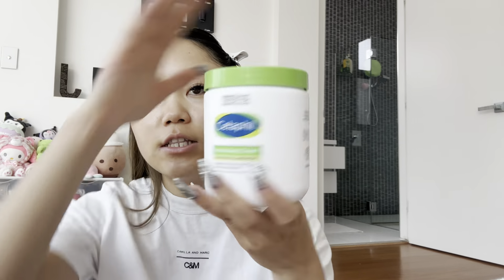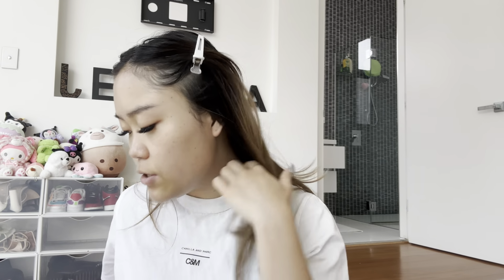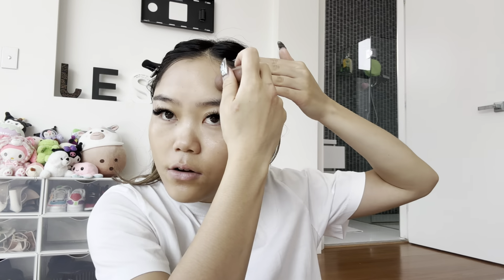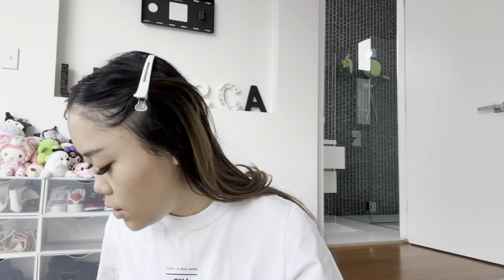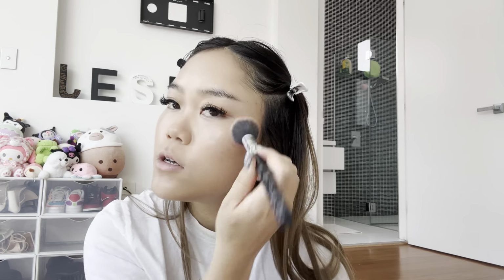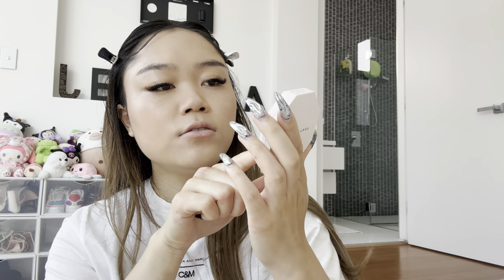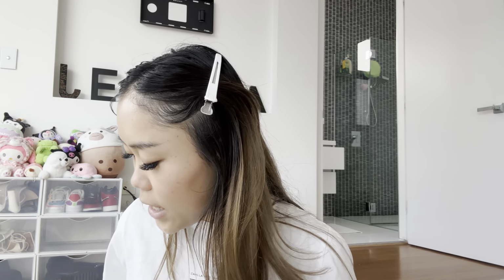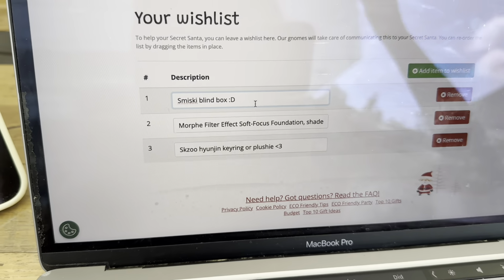LAST DAY OF UNI morning routine, easy everyday makeup, outfits, tutorial, GRWM, chill day (uts vlog)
We’ve reached the end of the spring semester and all that is left are finals to endure. Thank you for coming along this journey with me through the semester. In this video we show what university students are really wearing, my everyday makeup routine, end of semester recap and concert debriefs (Olivia Rodrigo, The Weeknd & Stray Kids).

Timestamps
0:24 Easy everyday makeup routine
15:50 Mango matcha tutorial
18:09 Luis being a menace
18:30 What university students are really wearing, ootd
21:22 End of semester recap

 @veronica.iisippp   *HEARTS*

Subtitles/Captions are included and written by me, sorry if there are mistakes :)

CUT THE CAMERAS
xoxo Jessica, Jessi, Jess (its really up to you at this point lmao)

Just some keywords that you can ignore :)